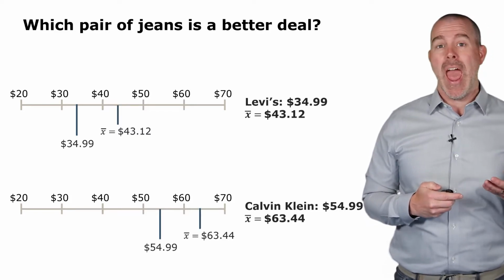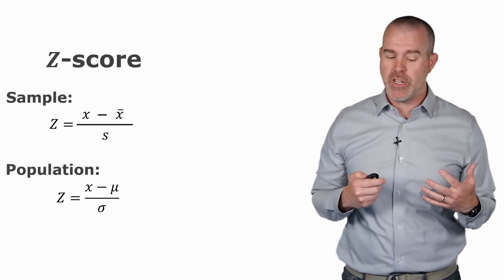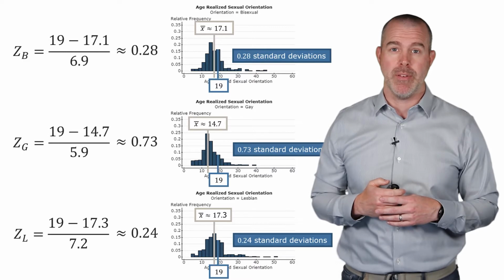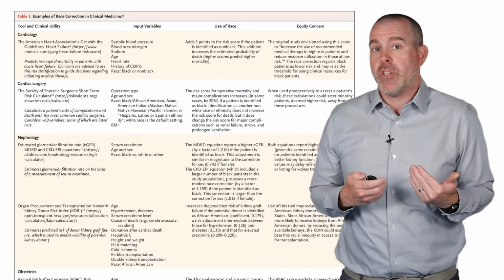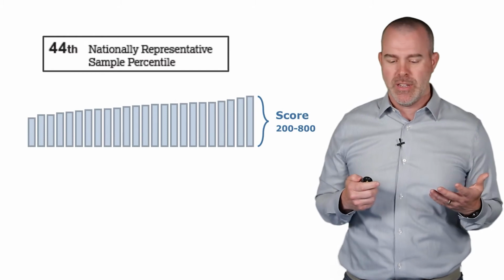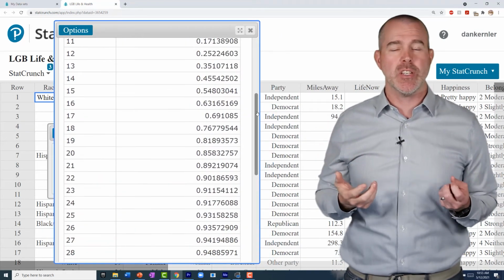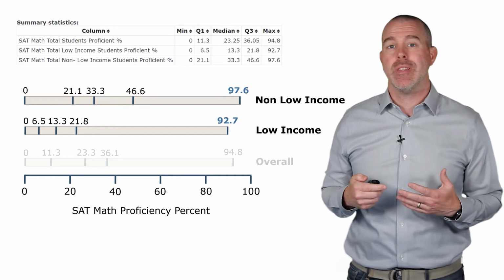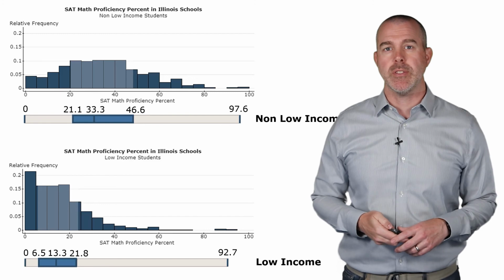Unit 2: Statistics - Measures of Position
This video is part of the Introductory Statistics series by Professor Dan Kernler of Elgin Community College. In this video, we talk about how to describe an individual's position relative to its peers.

Links:
LGB Life & Health: